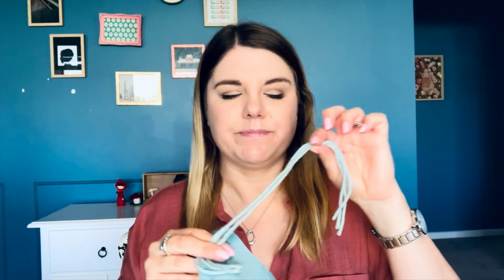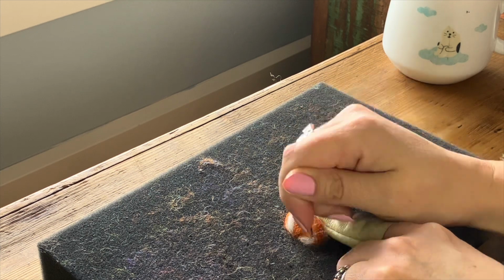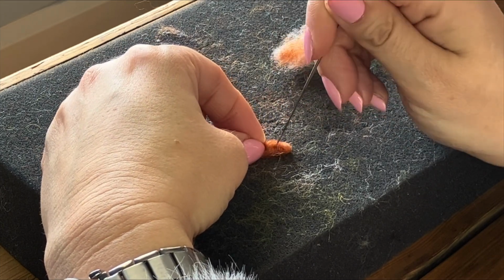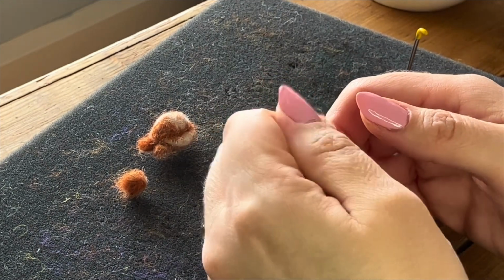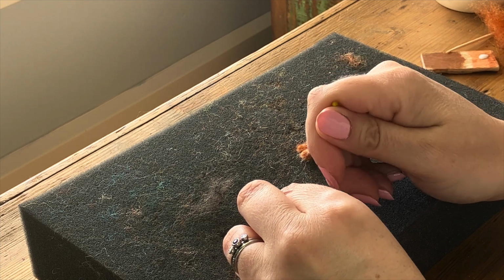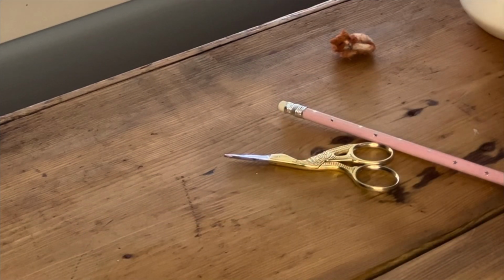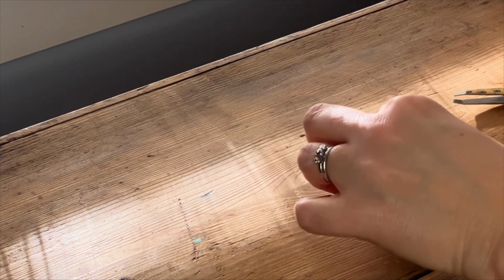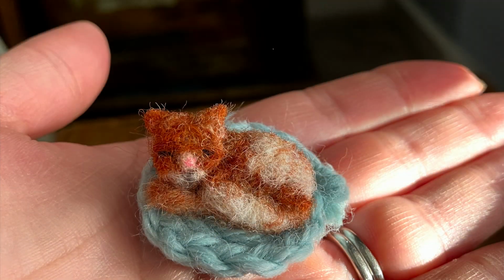How to Make a Miniature Cat - Needle Felted Cat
Join me in making the cutest tiny cat sleeping on a little rug.

Tools:
Needle felting needle
Foam block

Materials:
Wool roving -
I used orange and white but any colour you want your cat; plus dark brown for eyes; pale pink for the nose (or use paint)
Glue
Pink paint (optional)
Three pieces of yarn approximately 25cm each
Small piece of pure wool felt

Suppliers:

These are the Etsy stores where I purchased my materials. I’m in Australia so these have all been great for me, but you could find felting supplies anywhere on Etsy.

Pure wool felt -

Felt Craft Studio

Wool roving -

Felting foam block and needles -

Videos mentioned -

Felting

DIY How To Make A Baby Yoda Out Of Wool

I highly recommend this video if you are new to needle felting, it has so many great tips and advice.

Rug

DIY mini rug ideas - 3 simple ways to make a basic dollhouse rug